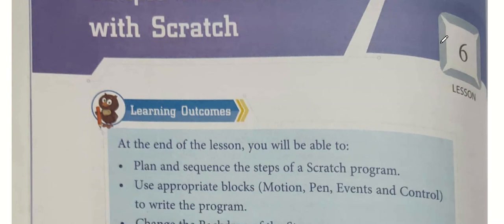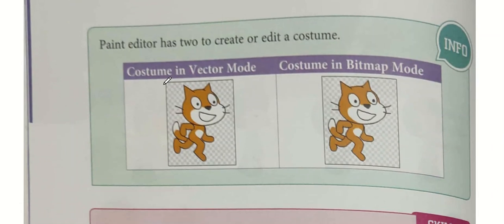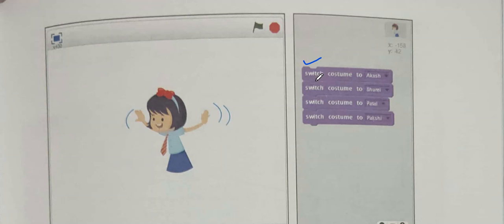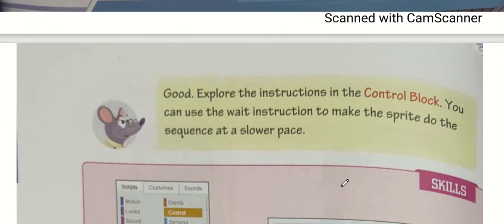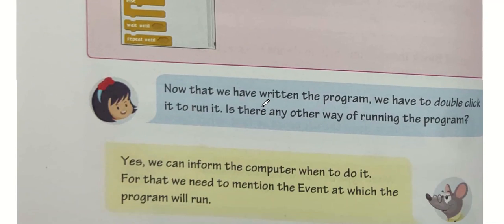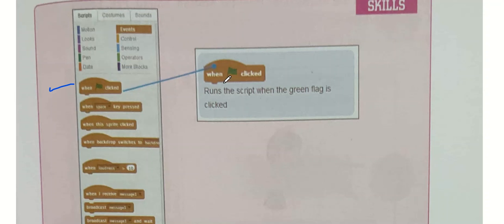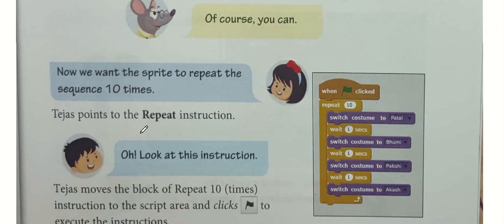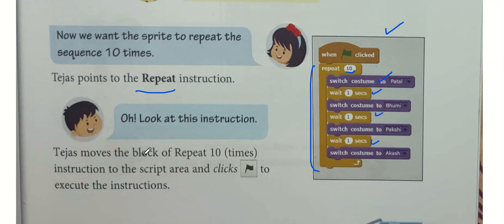L-6 Simple Animation with Scratch(Part 3)